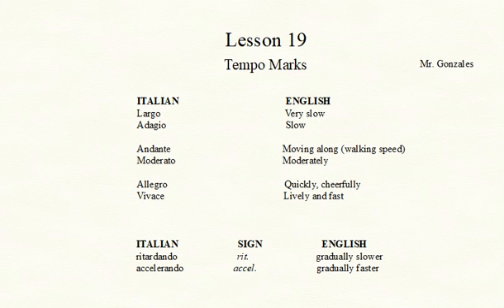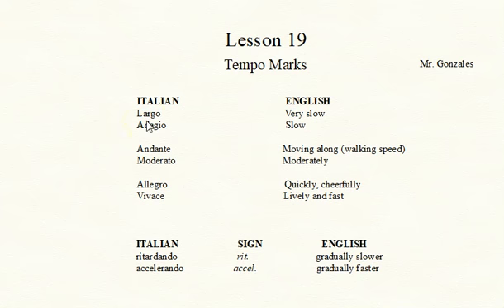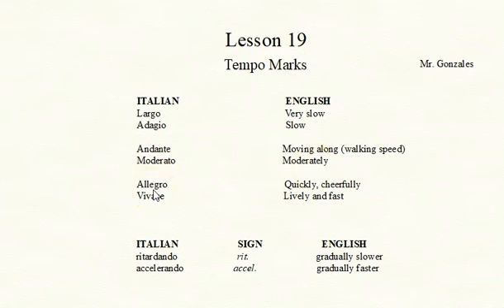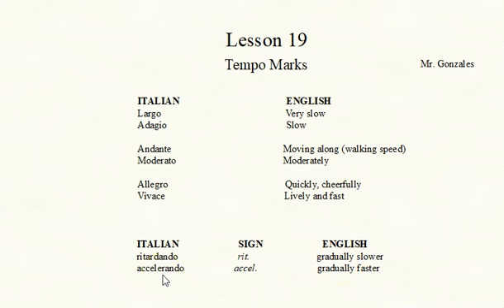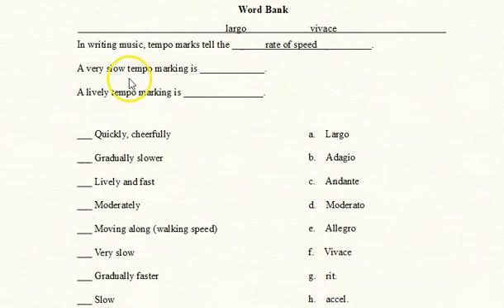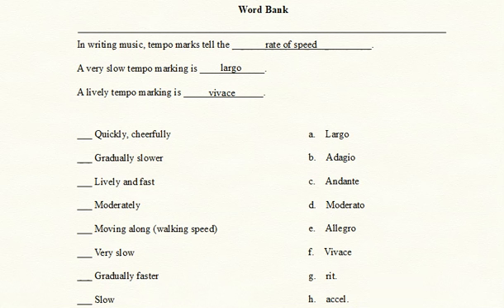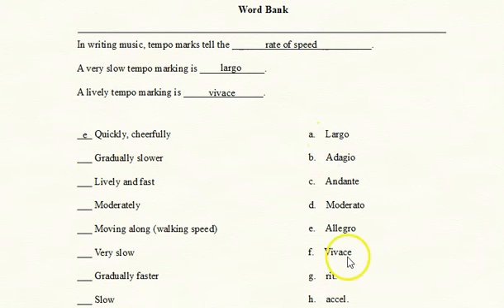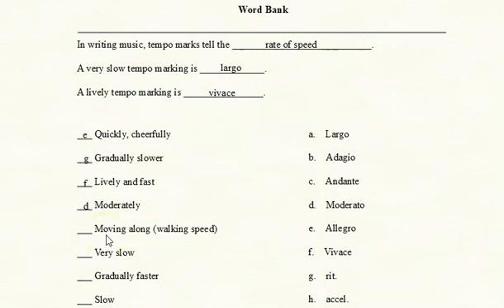Lesson 19: Tempo Marks